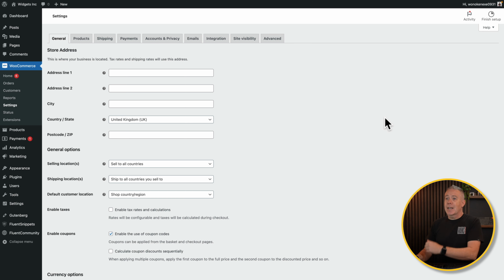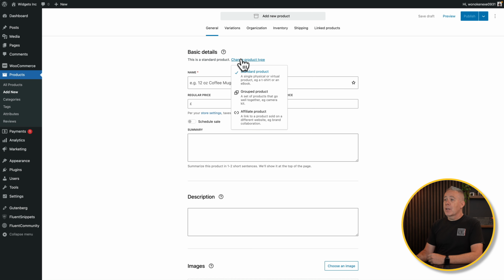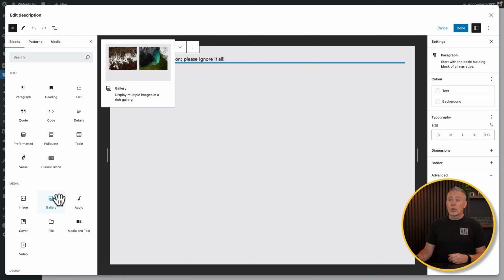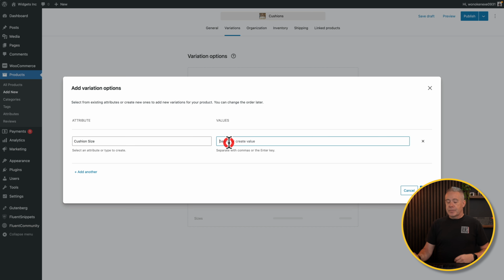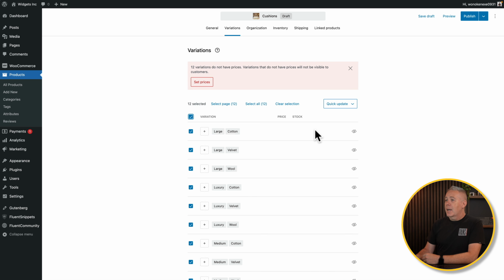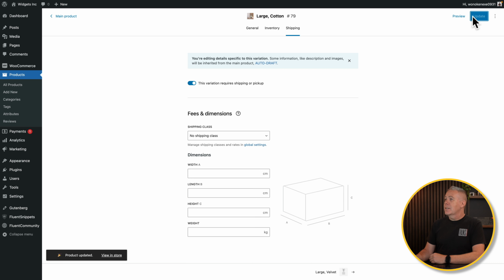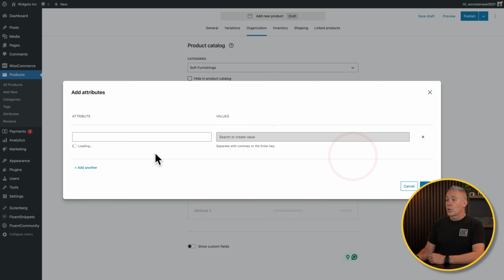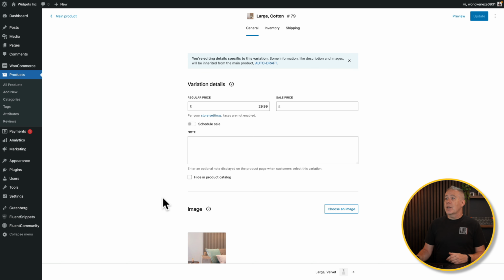Why WooCommerce Beta Needs Enhancement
In this video, I dive deep into the future of WordPress, focusing on one of its key components: WooCommerce.

As part of Automattic, WooCommerce remains WordPress's most popular e-commerce platform.

Recently, WooCommerce introduced a beta version of a new product creation interface, and we're here to explore its features, pros, and cons.

What You'll Learn:
- How do we enable the new product editor beta in WooCommerce?
- Step-by-step process of creating a product using the new interface.
- Detailed walkthrough of the new tabbed layout for product details, variations, and organization.
- Pros and cons of the new interface, including ease of use for new users and increased clicks required for certain tasks.
- How to manage product variations, attributes, and inventory more efficiently.
- Insights into the new Gutenberg-style editor for product descriptions.

Key Highlights:
- Enabling the new product editor beta.
- Navigating the tabbed interface for product creation.
- Setting up product variations and attributes.
- Using the Gutenberg editor for detailed product descriptions.
- Pros and cons of the new WooCommerce product editor.

Your Feedback:
I'd love to hear your thoughts on the new WooCommerce product editor. Do you find it more user-friendly, or do the extra clicks make it cumbersome?

Would this new approach make you consider alternatives like Shopify? Share your opinions in the comments!

► WORDPRESS PLUGINS ◄